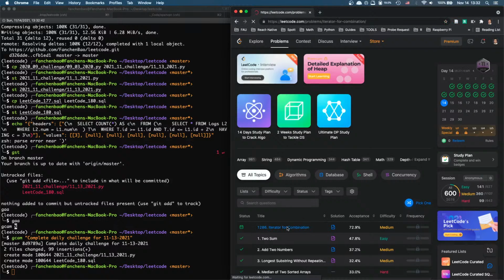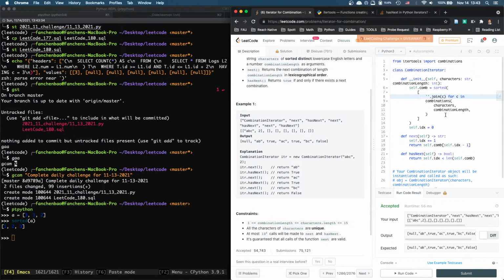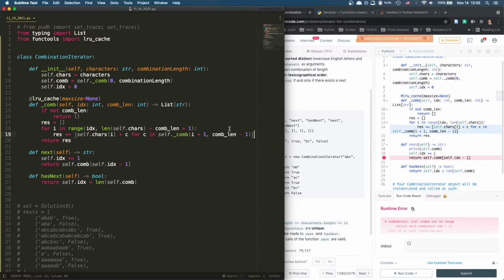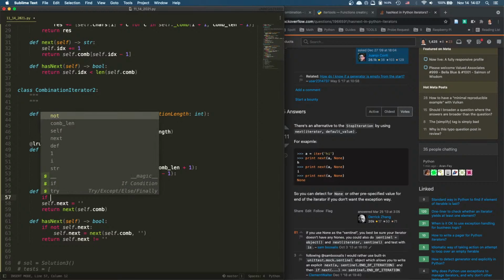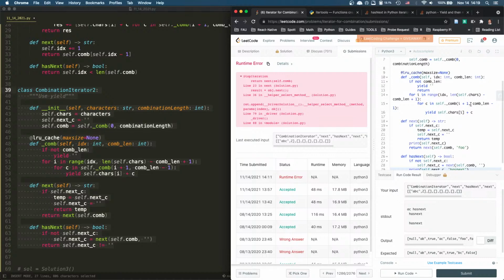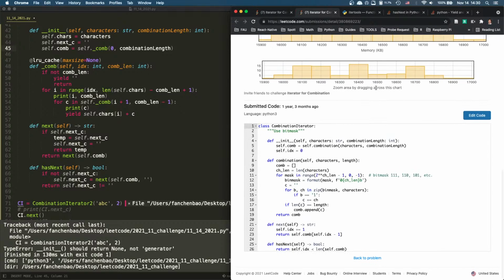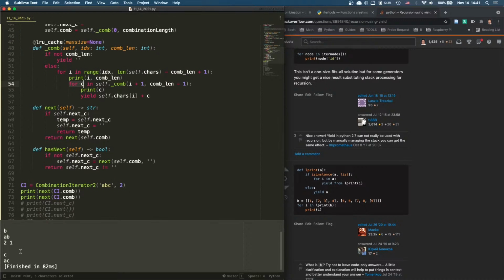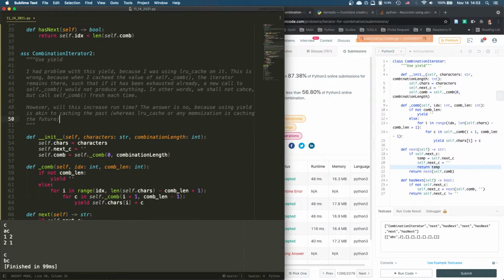2021-11-14 LeetCode 1286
`lru_cache` recuerda el futuro. `yield` recuerda el pasado.